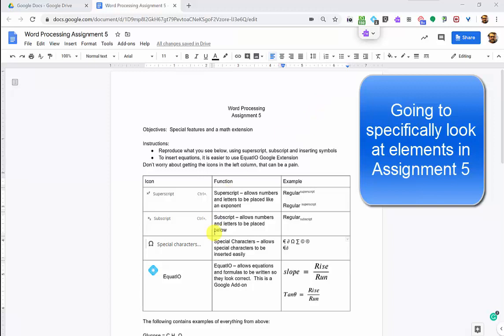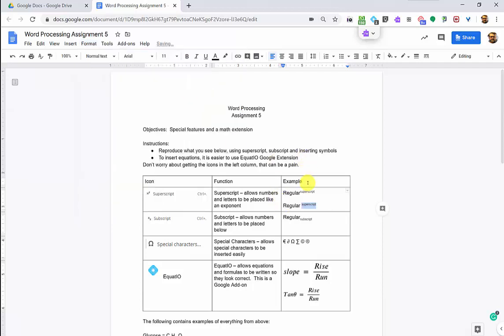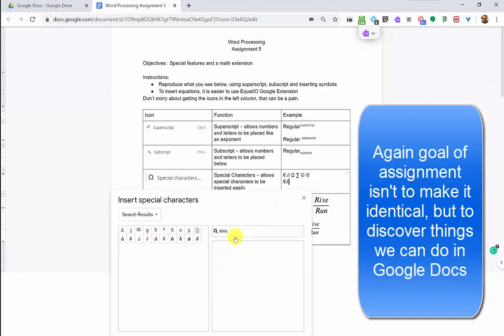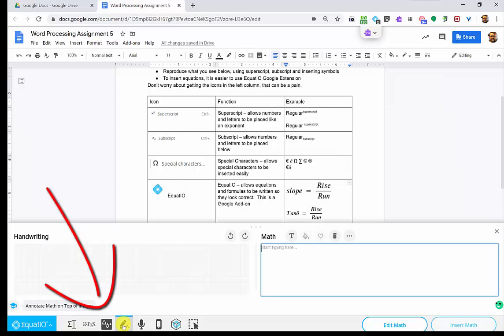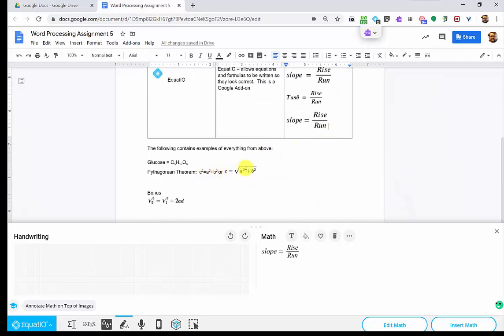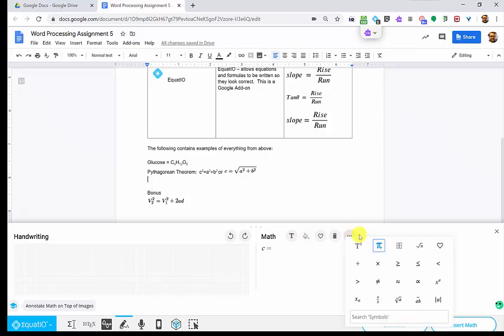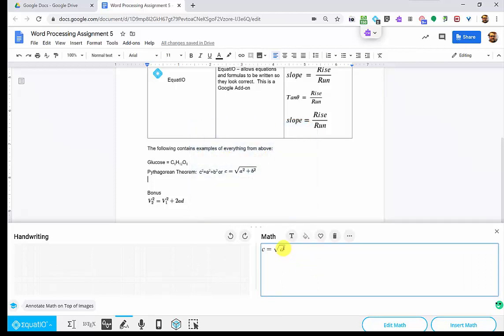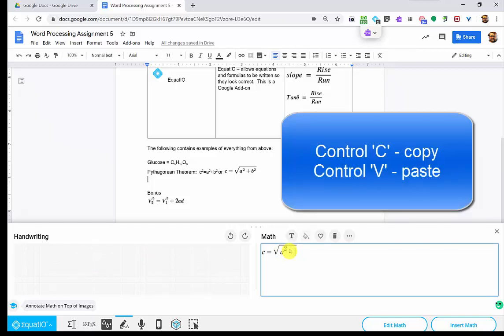Word Processing Assignment 5 Help